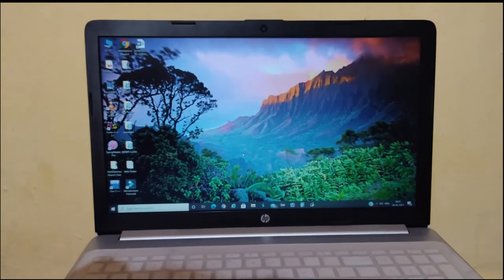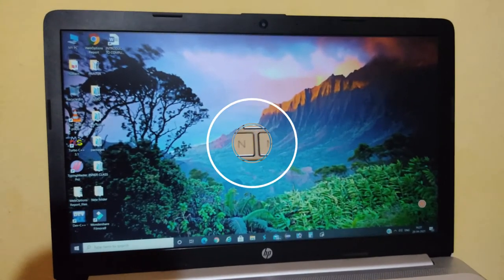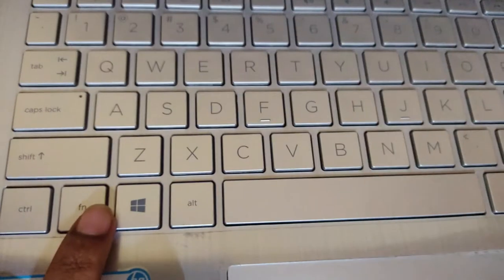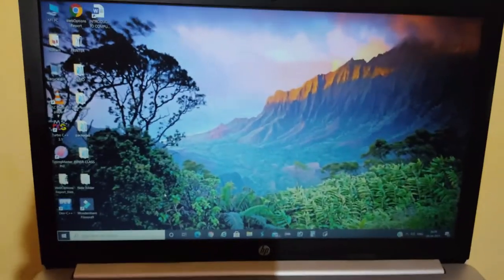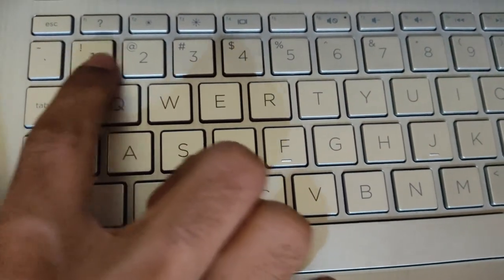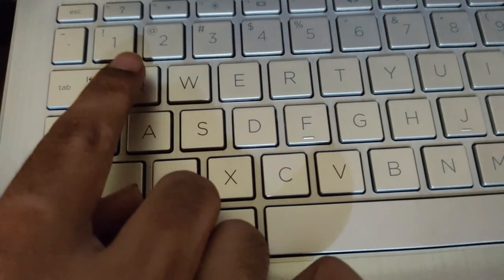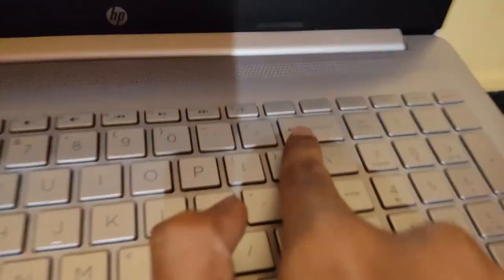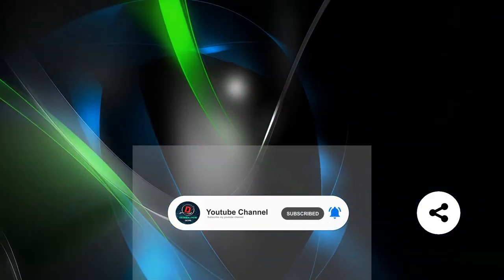BASIC TUTORIALS OF LAPTOP PART - 3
The Above Video brief description :-
- How to Operate and Use Laptop.
- How the different laptop ports can be used.
- Advantages of Laptop Ports.
- How to Type Capital and Small letters Using Caps lock Key and Shift Key.
- Explanation about Keyboard keys of Laptop.
- How to type Special Character and Numerical Keys Using Shift Key.

1. Director     : DATHU
    Editor         : DATHU
    Voice over : DATHU

   Song : Evolution.

   I made the video using the above website for BGM.
   No copyright infrigment.